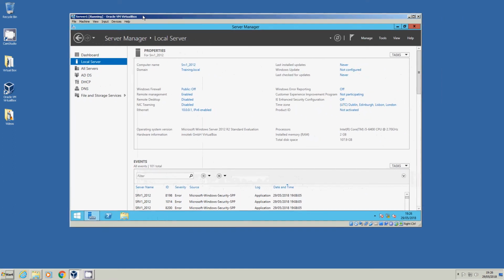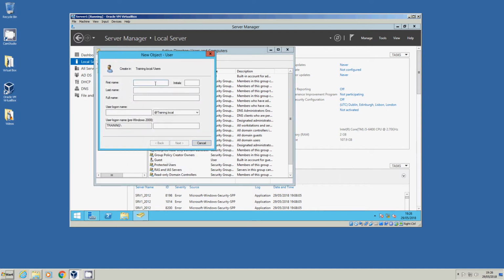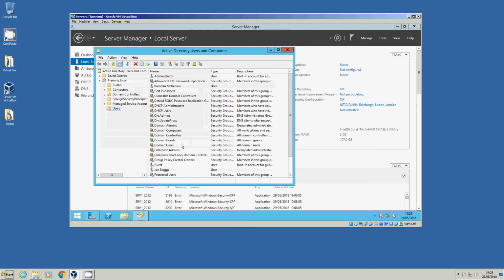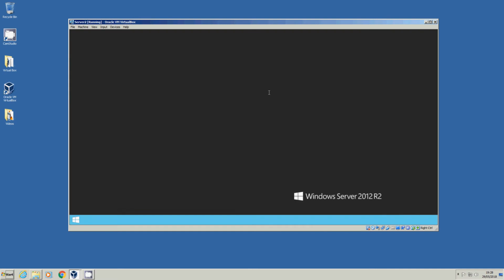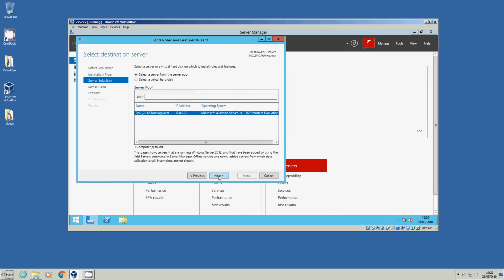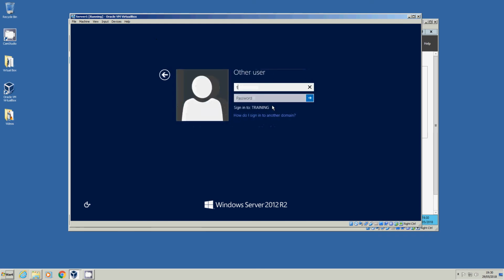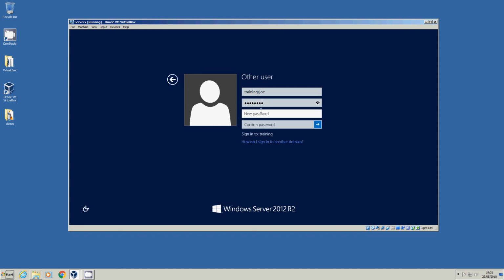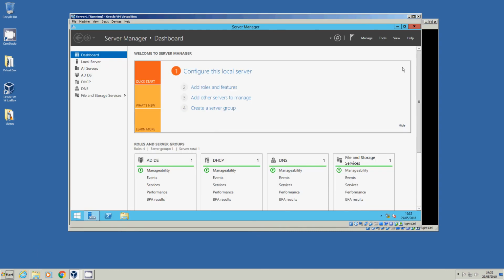9 Add Users and Test logon to Active Directory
Add Users and Test logon to Active Directory